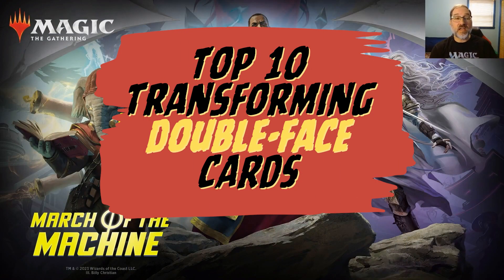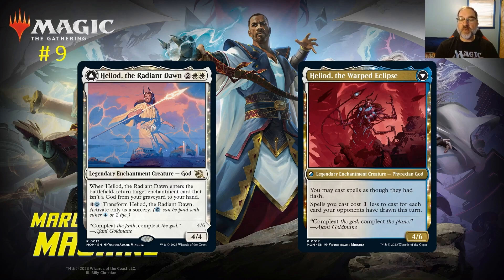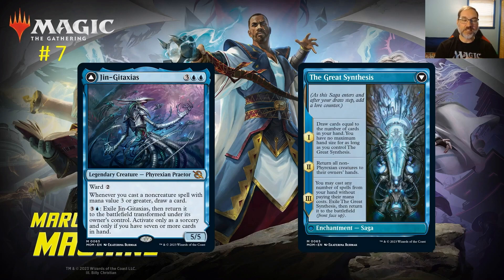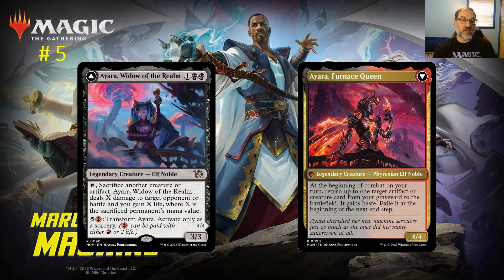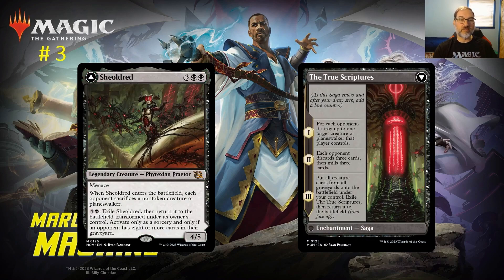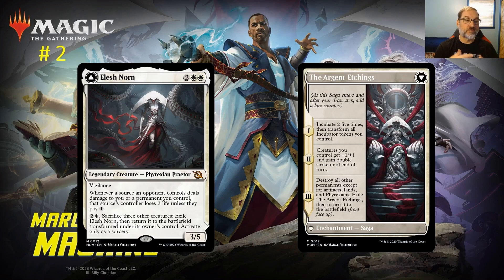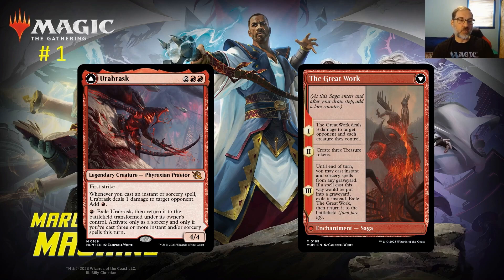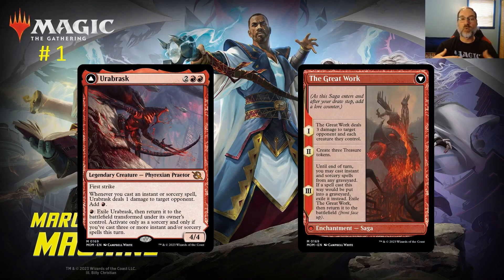Top 10 Transforming Double Face Cards from March of the Machine | Spoilers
Do you agree with our picks? Let us know in the comments1

Magic: The Gathering, MTG, March of the Machine, mtg spoilers,  mtg standard, mtgmachine